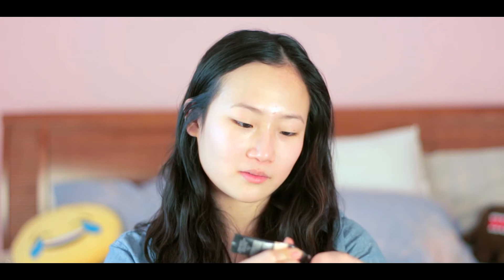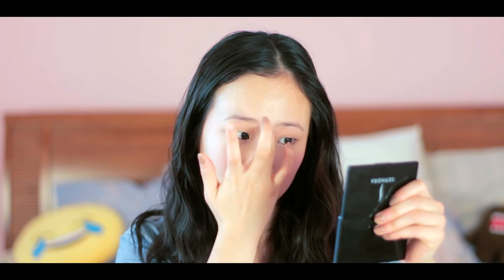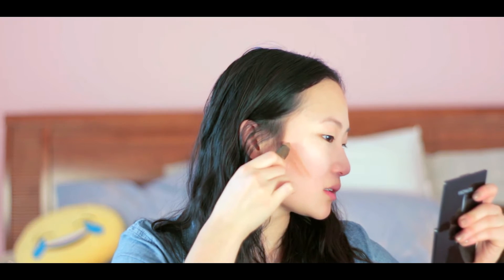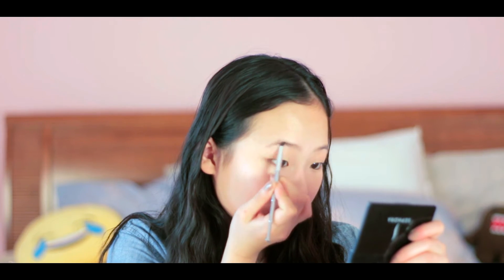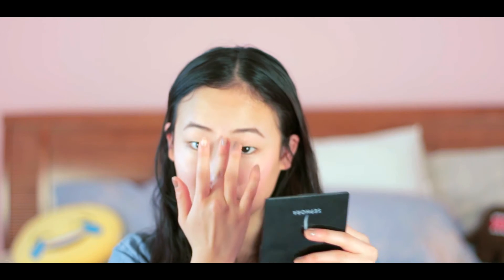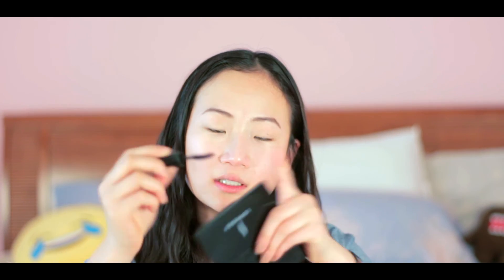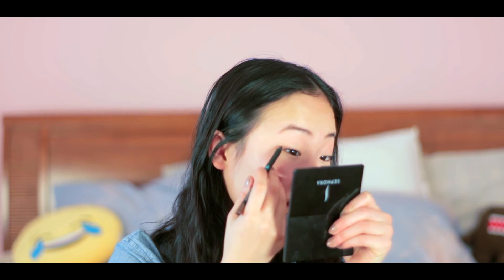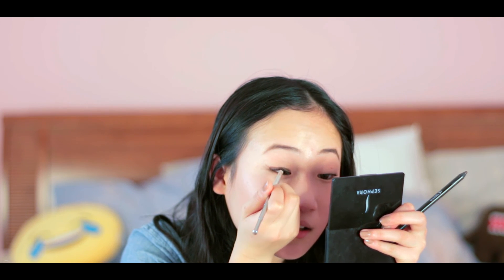My Everyday Makeup Routine 2016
Here is my everyday makeup look for 2016! This is the makeup look that I usually wear on a day to day basis. I hope you enjoy this quick and easy My Everyday Makeup tutorial for 2016. Don't forget to let me know what you think I should do next in the comments below!
Can't wait to talk to you guys again in my next video!